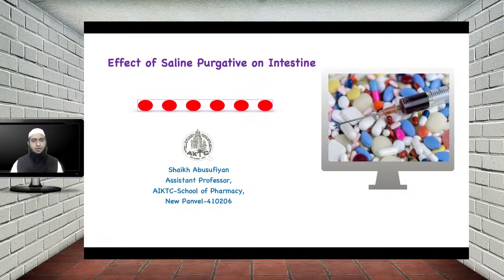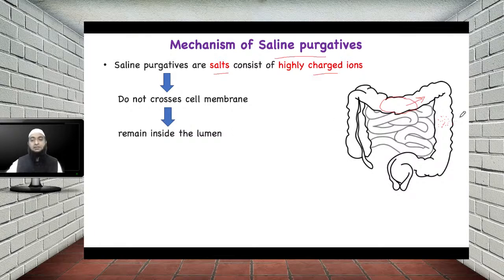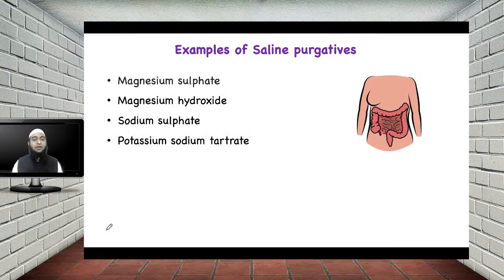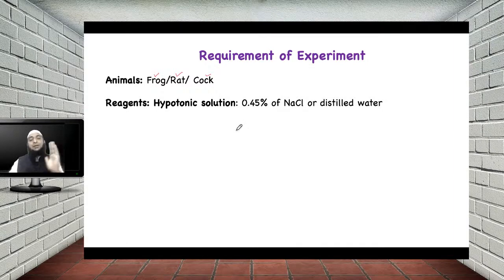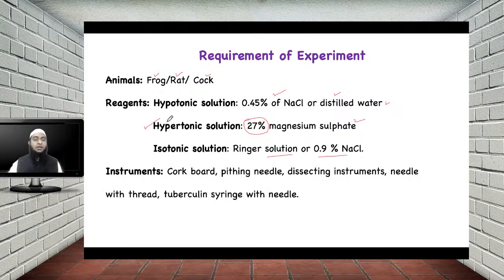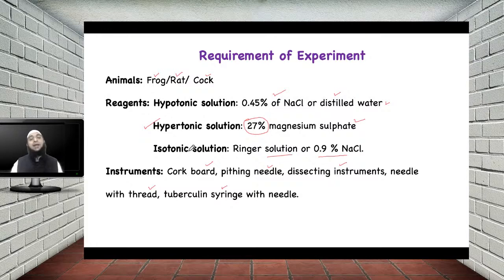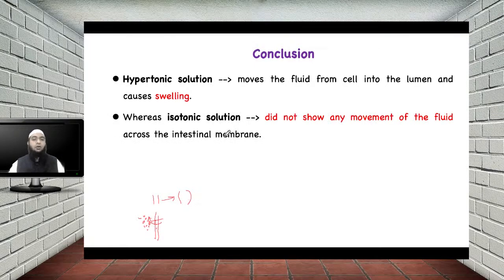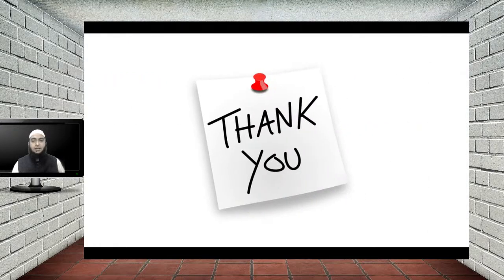Effect of Saline Purgative on Intestine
Learning outcomes: Explain mechanism of action of saline purgatives; Discuss the requirement and procedure of experiment; Observe and interpret result. For better visuals watch at quality more than 360 p.